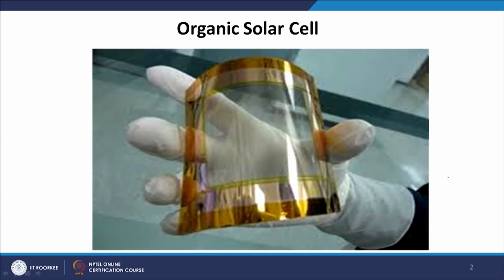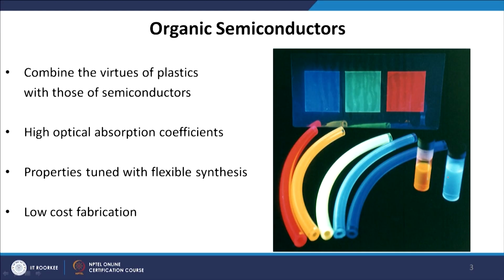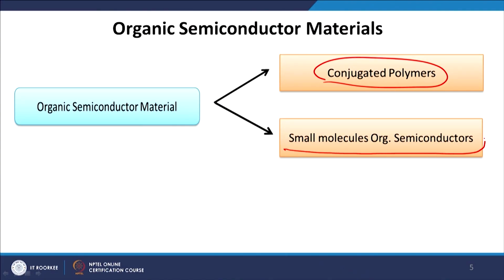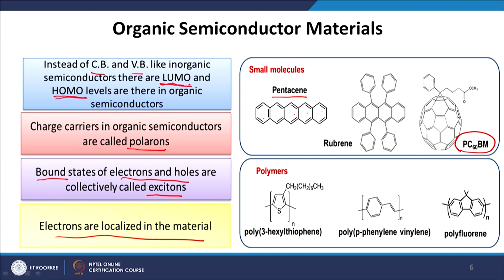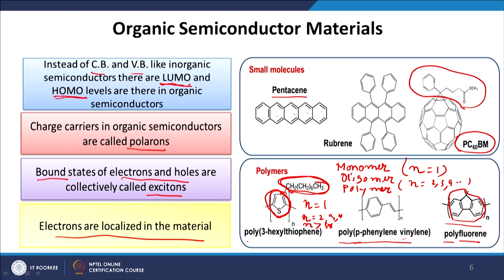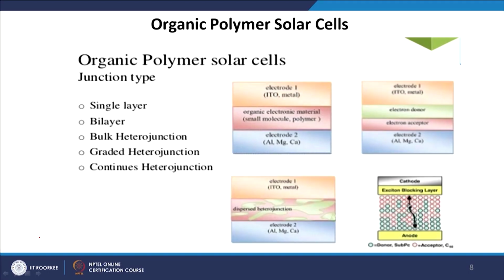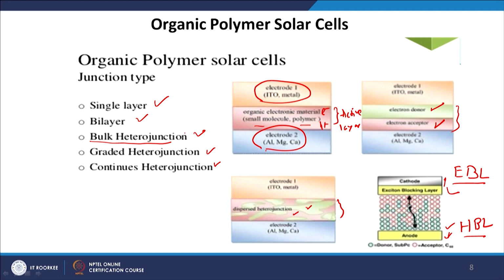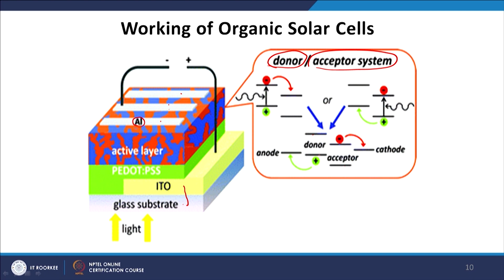Fabrication of Organic Solar Cells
In this video we have discussed about Organic Solar Cell, Organic Semiconductor Materials, Organic Polymer Solar Cells, Working of Organic Solar Cells etc.